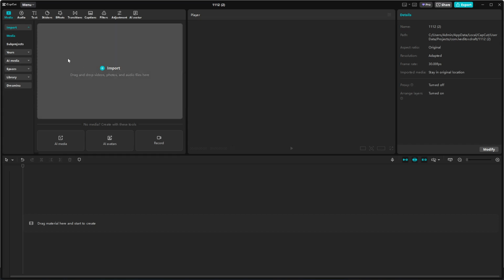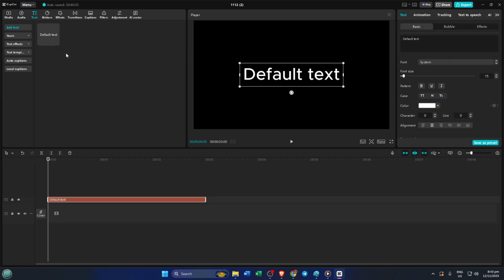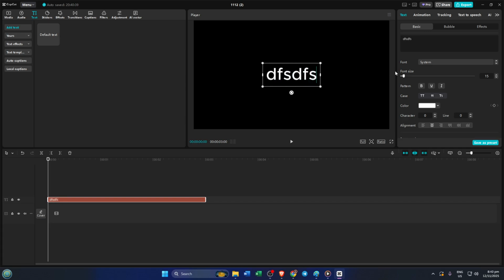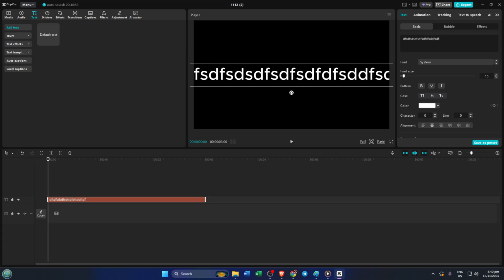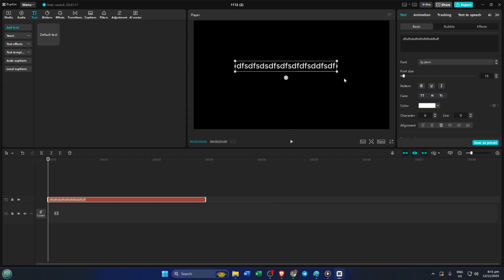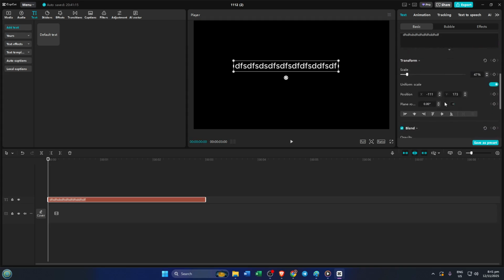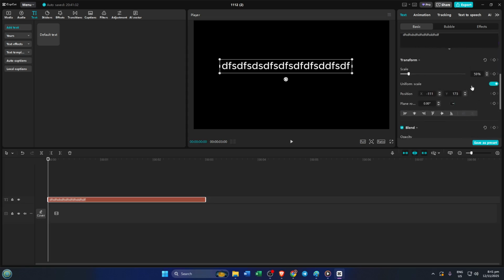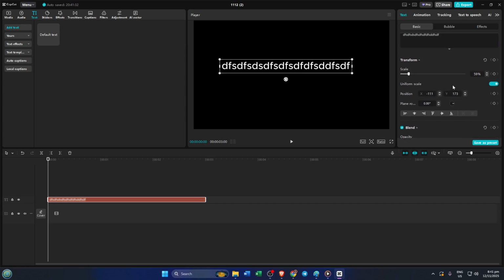How to align text in CapCut (Fast Walkthrough)(New 2026 Way)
Learn how to perfectly align text in CapCut with this step-by-step tutorial! Whether you’re editing on CapCut for Desktop, Mobile, or the Web, this guide covers everything you need to ensure your videos look professional.

By the end of this video, you’ll know how to align text precisely for intros, outros, subtitles, and more.